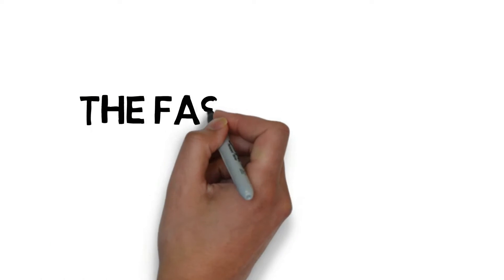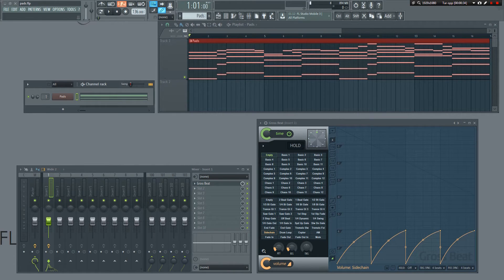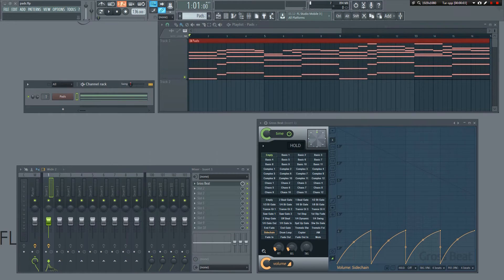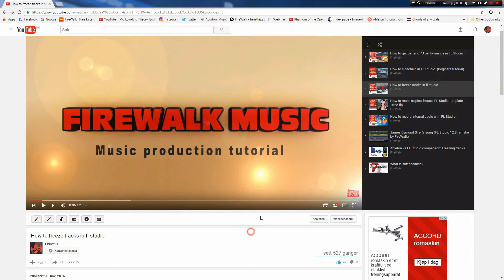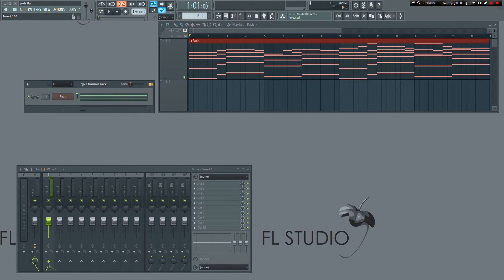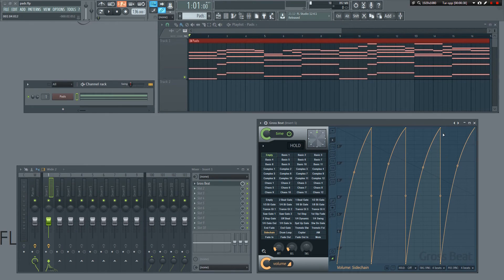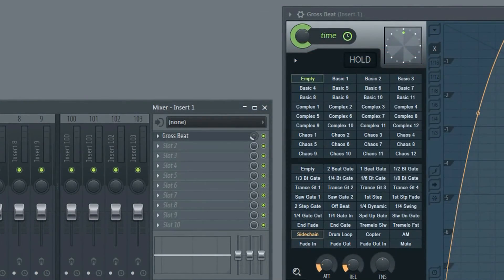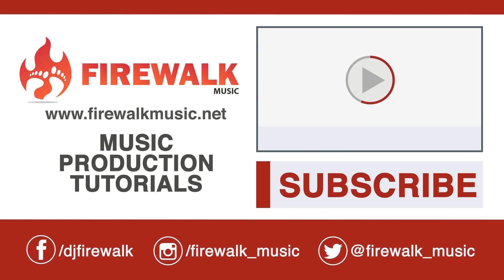The EASIEST way To Sidechain In FL Studio!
This tutorial will show you how to sidechain in FL Studio the easy way. There are many ways to sidechain in FL Studio. Typically, this will be done with a compressor and a trigger, or by using midi triggering. However, this can be more time consuming to set up, and for simple four to the floor beats, a simple sidechain plugin will usually give the same result much quicker. FL Studio has a built-in plugin called grossbeat, which can do this with a few simple clicks. This is easy to set up and use. Just load the plugin in FL Studio, select sidechain and then adjust the curves to your liking. Sidechaining will typically be used on bass sounds to ensure that the kick can cut through the mix without interference. However, in modern music sidechaining will also often be used on just about anything more like a rhythmic effect too.
This is by far the easiest and fastest way to set up and use sidechaining in FL Studio.

Sidechaining is used all the time in all kinds of genres. Typically this is done with a sidechain trigger and a compressor / limiter to affect the volume ducking. But there are ways to "cheat" so to speak, by using plugins that automate the volume. In this tutorial we're going to be using the Gross beat plugin from Image-line to accomplish a sidechain effect.

Note: If you have the signature edition (or above) of FL studio then this plugin will be included. If you don't have it, you can buy it as a single plugin from Image-Line

📧 Other inquiries?